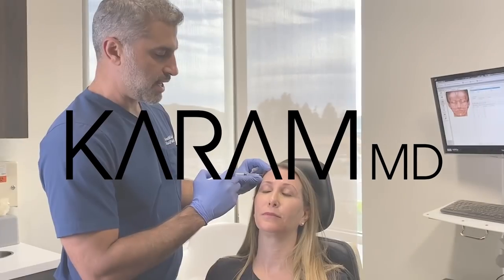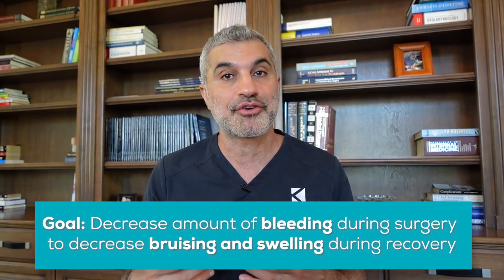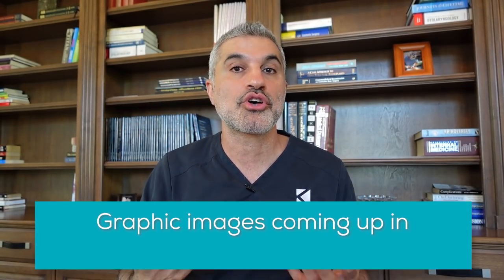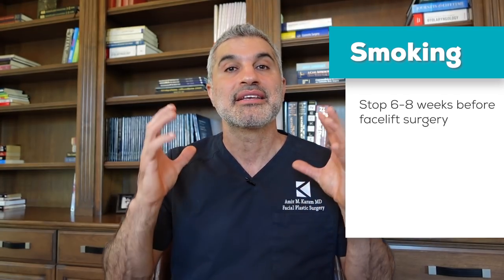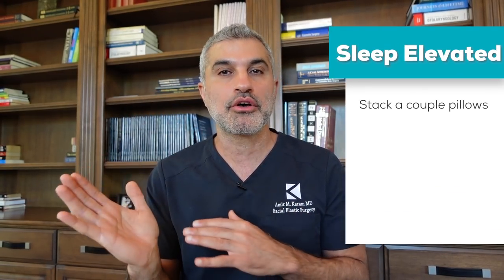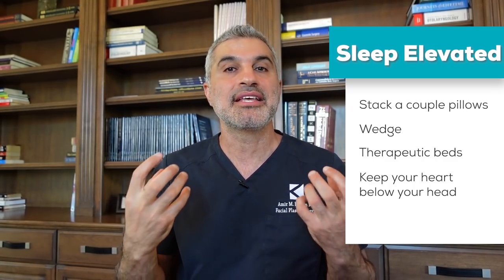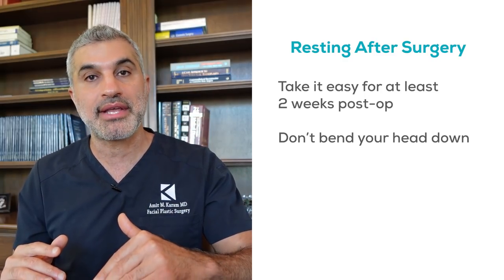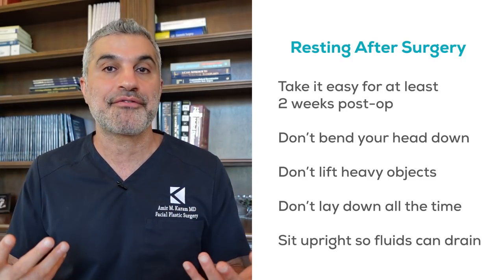5 Things you MUST do to prepare for your Facelift Surgery!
We are talking about how to best prepare for your facelift surgery, but these tips can be applied to any type of operation, not just a facelift! If you follow these 5 tips, you will have a quicker recovery, less bruising and swelling, and you will get to your final outcome much sooner.

CHAPTERS:
Intro - 00:00
Tip 1: Preparation - 00:42
Tip 2: Vitamins - 03:09
Tip 3: Elevation - 04:30
Tip 4: Icing - 05:15
Tip 5: Rest - 06:25
Outro - 8:25